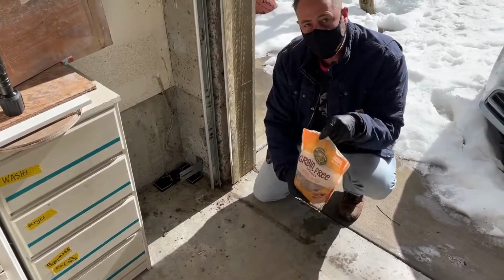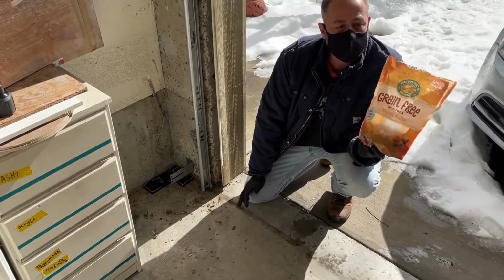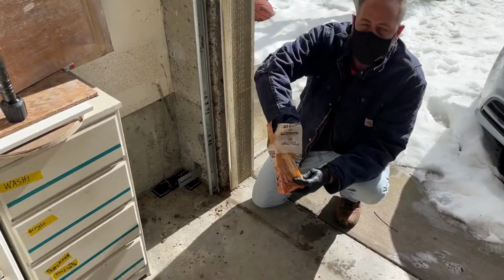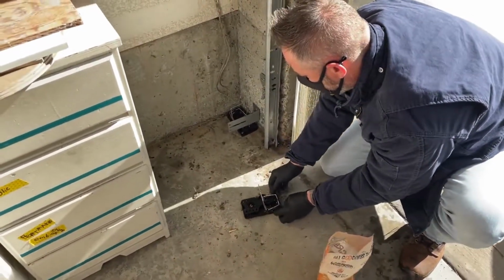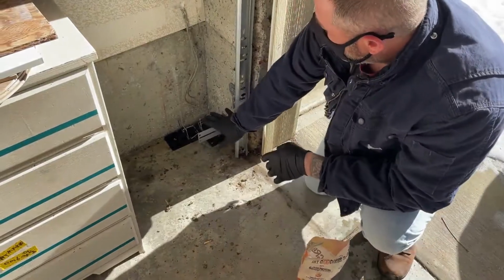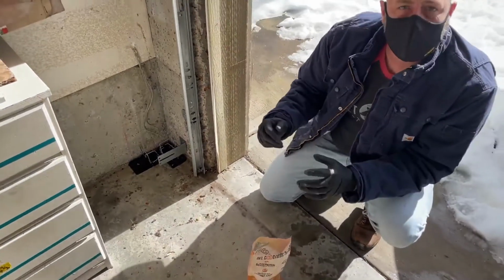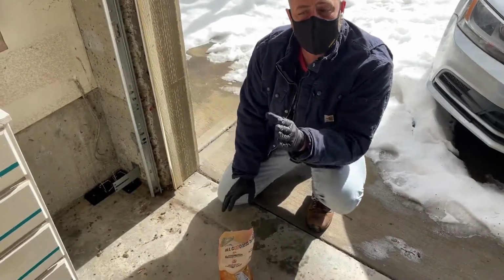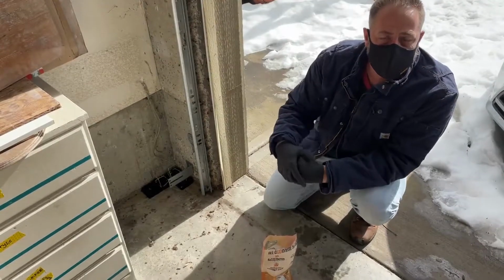Rat Trap Tips and Why You Should Always Pre-Bait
Pest control owner shares some rat trap tips and why you should always pre-bait.